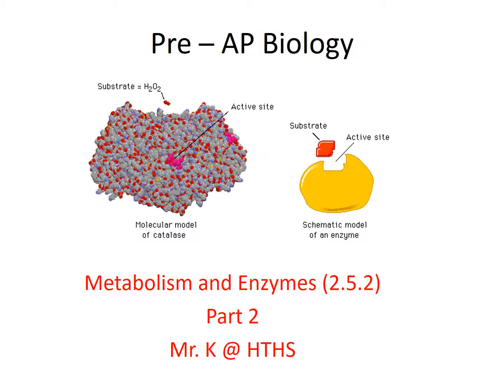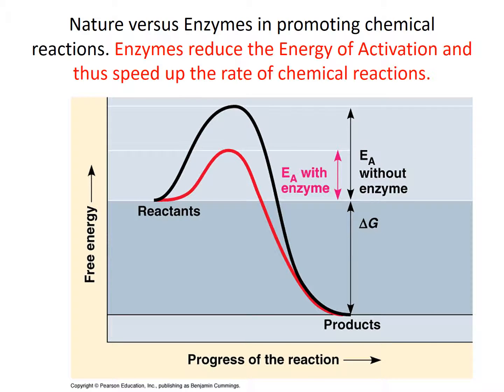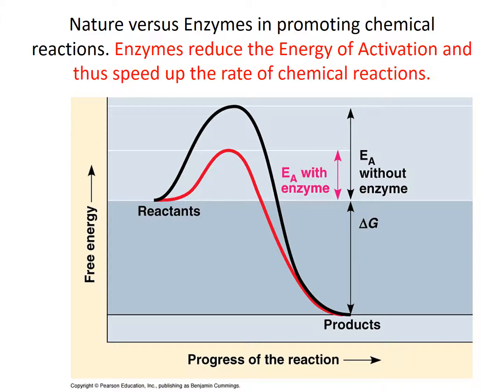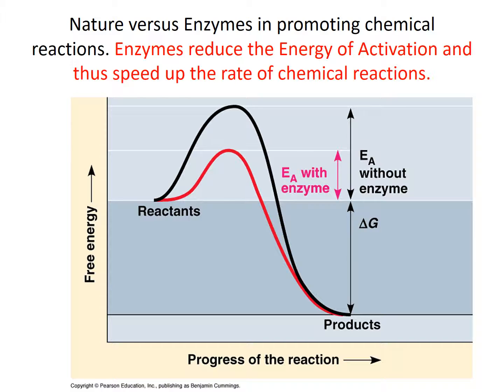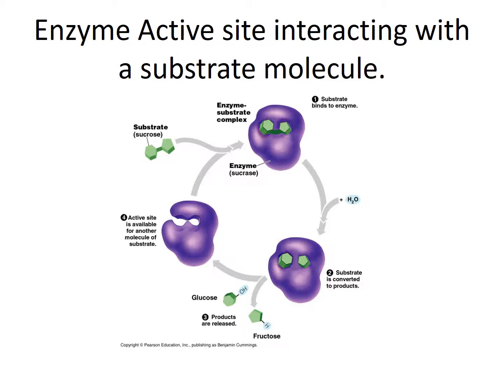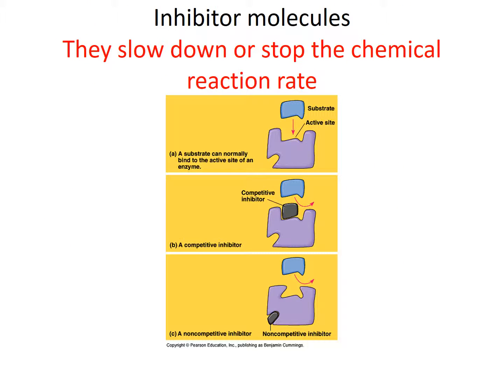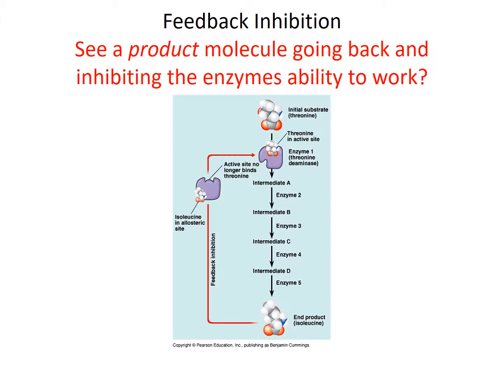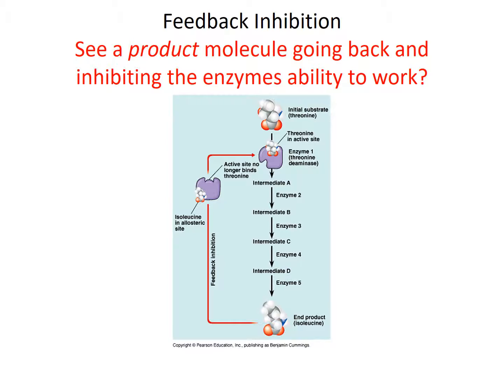2 5 2 Metabolism and Enzymes KK Part 2 Narrated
Mr K's Pre AP Biology Class: Lecture 2.5.2 - Metabolism and Enzymes Part 2